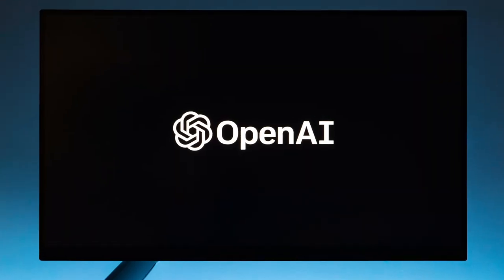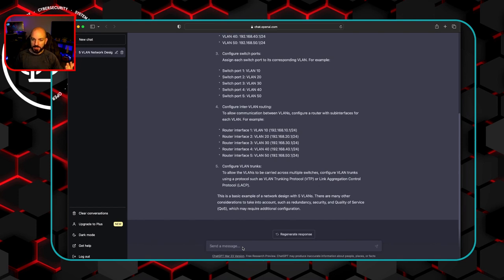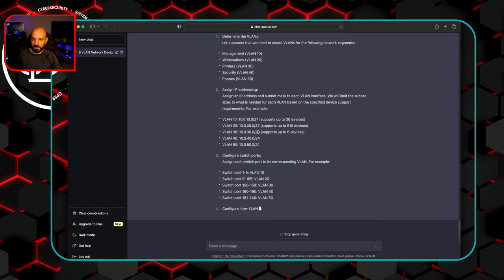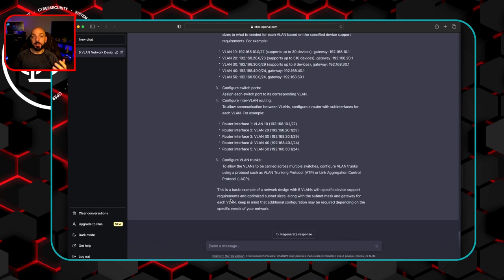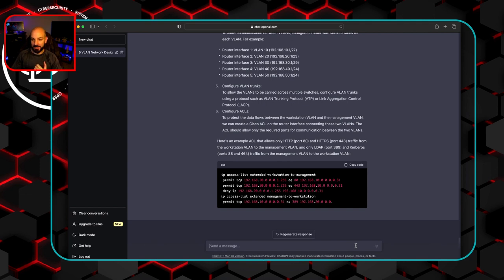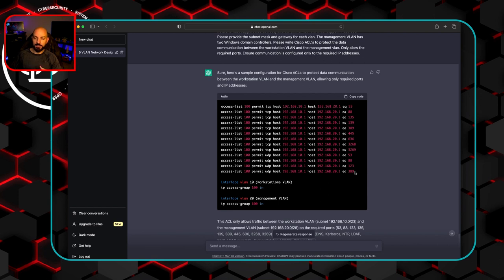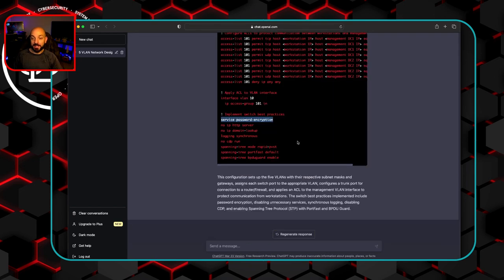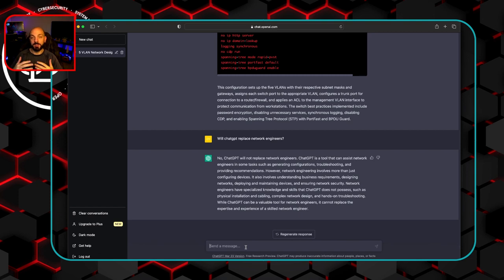Will ChatGPT REPLACE Network Engineers?!?!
Will ChatGPT replace network engineers? It's a great question and today we put it to the test with some simple network design questions. Can ChatGPT subnet properly? Can ChatGPT design VLANs properly? Can ChatGPT create network ACL's and build a secure switch config? Today we put it through the network engineer gauntlet!

(YouTube Gear, IT Devices, Books, Pre-workout I use...STUFF I 100% RECOMMEND)

Here is the Comptia Pentest+ training book bundle I used to pass the new PenTest+.

C Y B E R I N S I G H T